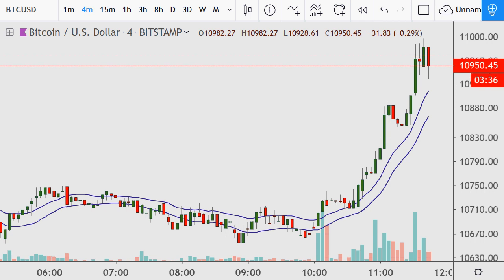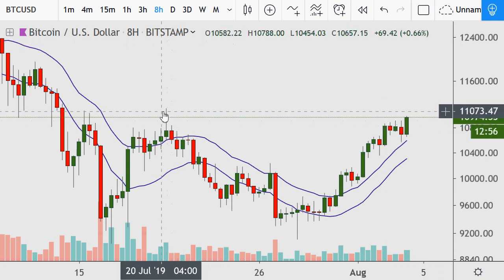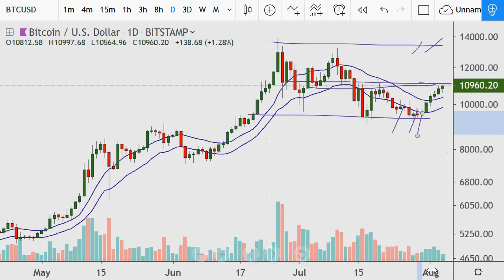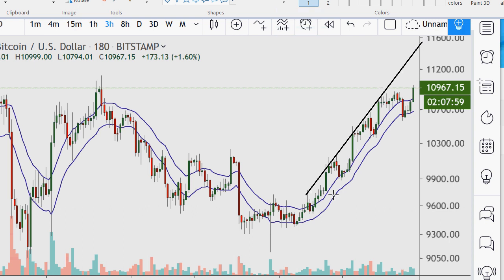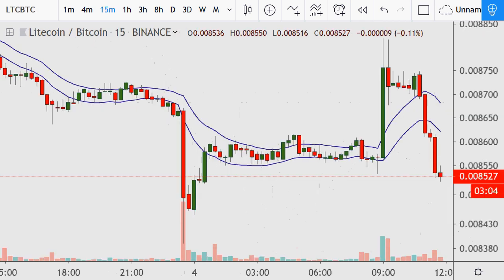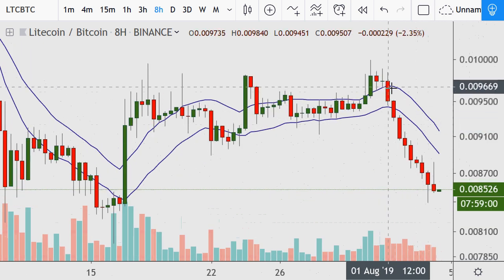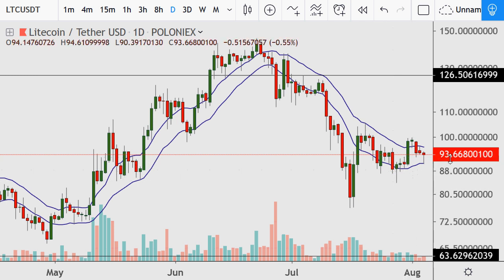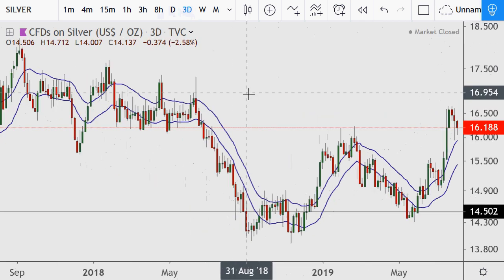Crypto Technical Analysis 2019.08.04